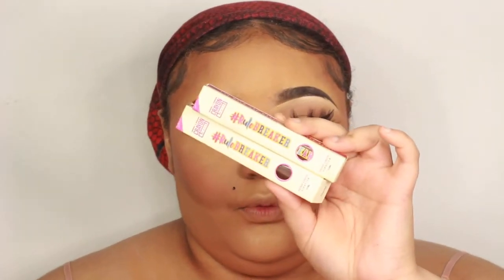How To: “Ombré Lip” Tutorial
WHAT’S UP BellaaGang 👏🏽👏🏽👏🏽💕💕💕

For those who don’t know, I have my own cosmetic line.

The Crayon Case
“Matte Book” Palette
“The Blush Binder” Palette
“Rosie Glorez” Loose Highlighter
Nude Combo: Dante & Adams
Bold Combo: Lowerline & Cambronne
Red Combo: Fern & Hillary

“Brow Me, Precisely” Brow Pencil “Ebony”
"Magic Hour" Lashes

I have more to bring to this channel, but I want to hear suggestions on what type of videos y’all want to see.

You all mean the absolute world to me, and I can’t wait to take this journey with you all!

FAQ
my age: 21
what editing software: iMovie on MacBook Pro